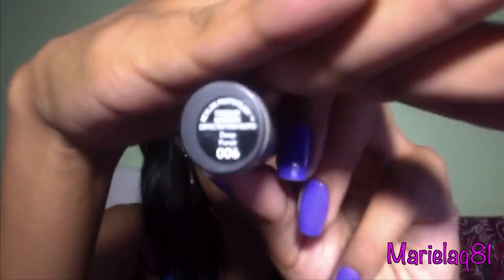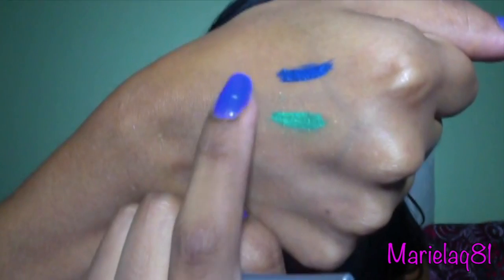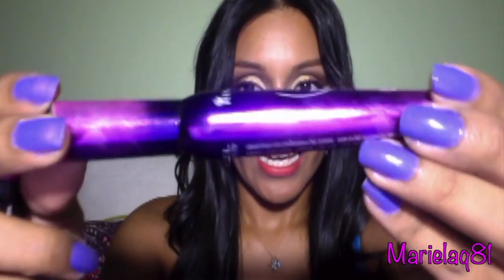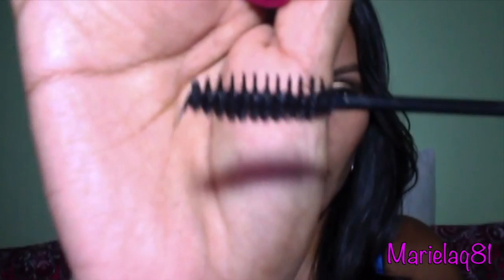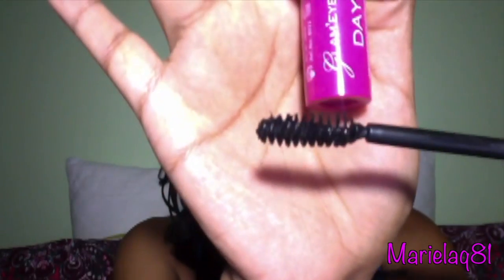JULY & AUGUST FAVORITES 2012 | BEAUTYBYMARIELA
***OPEN ME***
THUMBS UP IF U LIKE :) Just sharing the products that I have been loving for the last 2 months...I hope you guys like it! Besitos!! :)

PRODUCTS MENSTIONED:
- Dickinson's (Original Witch Hazel) Pore Perfecting Toner
- Revlon PhotoReady Concealer SPF 20 "006 Deep"
- Mally Ultimate Performance Liquid Foundation "Tan"
- Mally Poreless Perfection Glowing Foundation "Tan"
- Bare Escentuals "Well Rested"
- Mally Age Rebel Nourishing Concealer "Tan"
- Wet n' Wild Mega Liquid Eyeliner "802A Indigo Blue"
- Wet n' Wild Mega Liquid Eyeliner "863 Turquoise"
- Wet n' Wild Megalast Nail Polish "211B Club Havana"
- Brucci Nail Polish " 480 Tiffany's Tying the Knot"
- Seche Vite Dry Fast Top Coat
- Fifty Shades Freed by E L James

♡ MALLY FIERCE FACE IN 5 MINUTES - 6 PC COLOR COLLECTION W BAG:
   Can only be on QVC. The price is $72.50 + S&H $7.22

♡ MALLY PORELESS PERFECTION  GLOWING FOUNDATION SPF20:
   This comes with a foundation brush. The price $41.12 + S&H $4.97